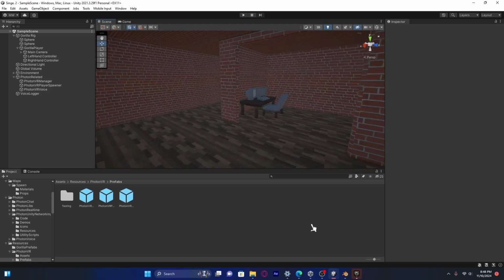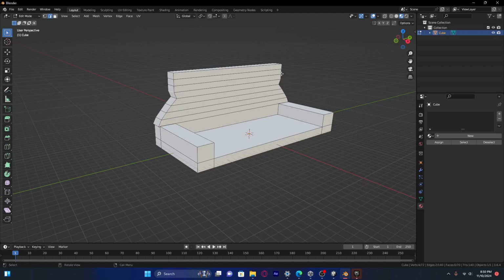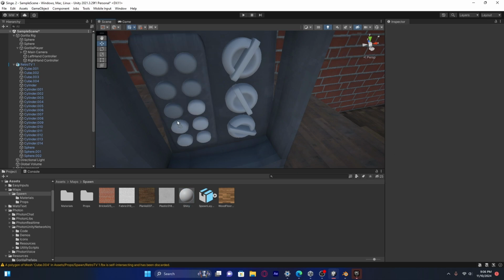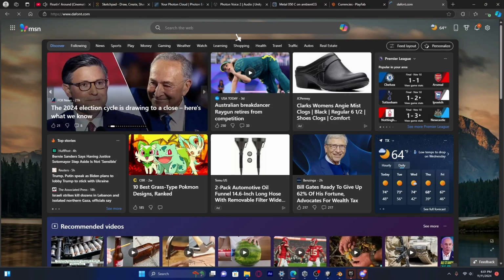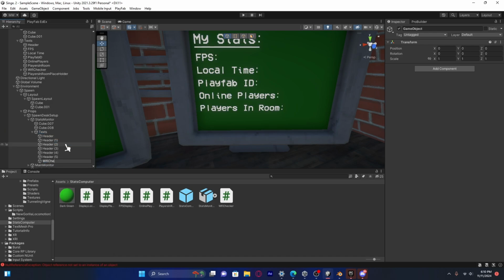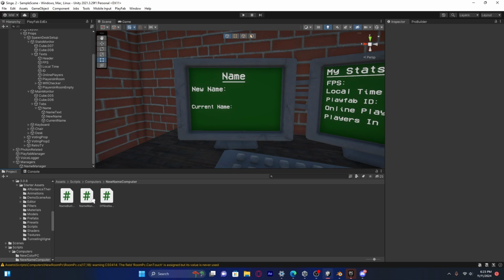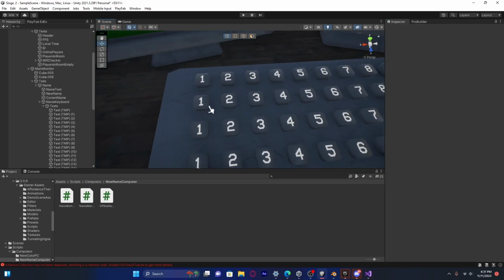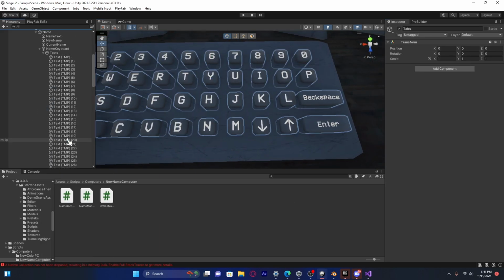I Made a Gorilla Tag Fangame for Jmancurly! | Day 2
In this video, I'll be creating my Gorilla Tag fangame for Jmancurly! My goal is to have Jman recognize and play my game in the future! Jman if you're seeing this, I'm in your garage.

Day 2: Adding Multiplayer and Setting Up the Computers!

Tags: gorillatag gtag fangame gtagfangame jmancurly jman viral trending vr virtualreality viralvideo game series viralvideo dontflop